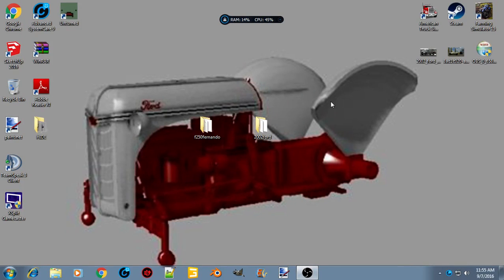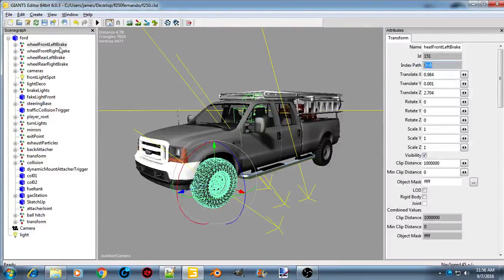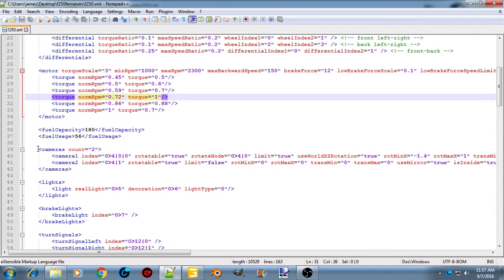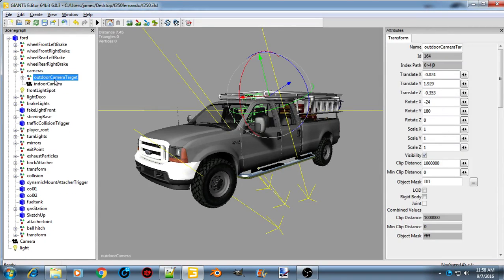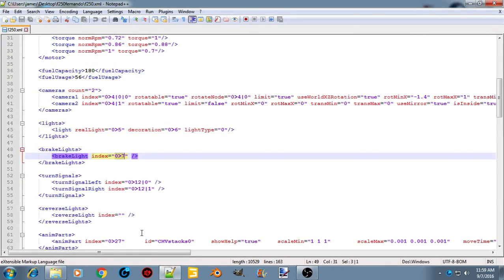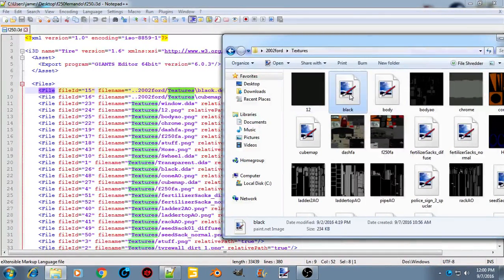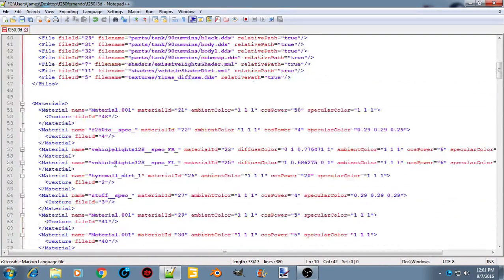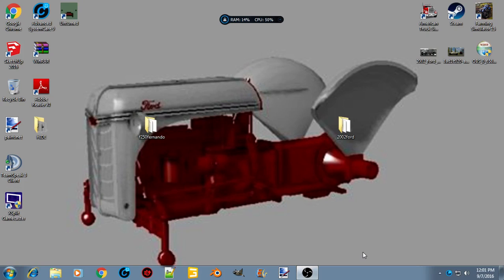Farming Simulator 2015: Tut.: Index path and Textures.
Hey everyone today I show you how to look at your Index path in I3D and XML. and show you how to make your Texture paths.

This video was created using content of Giants Software.